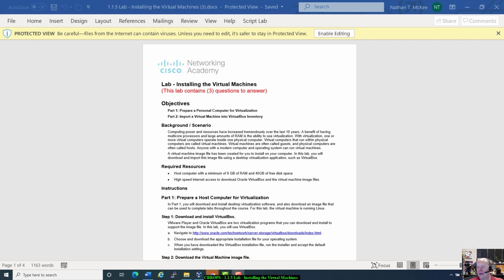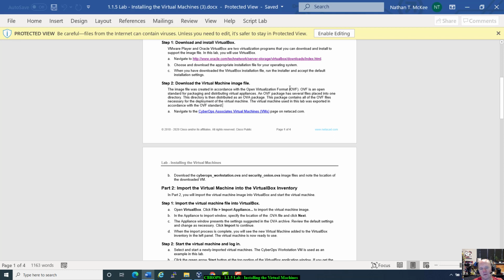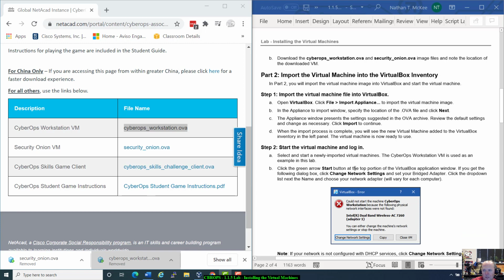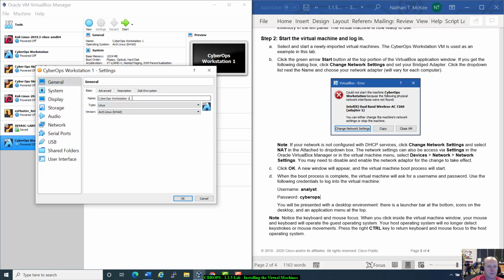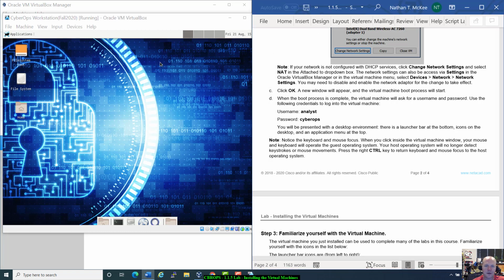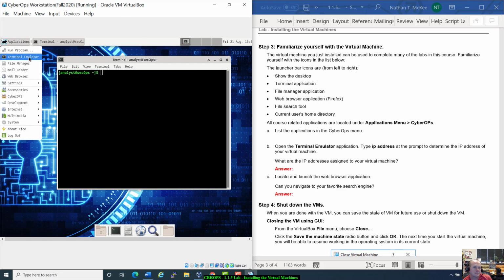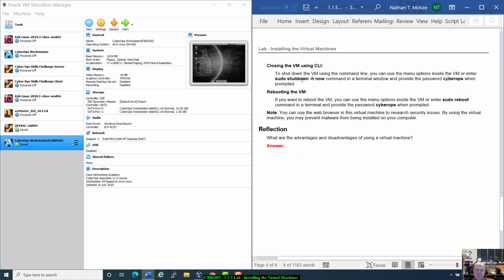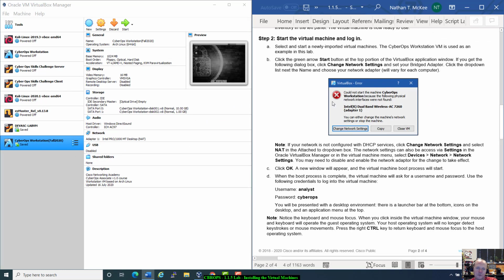CBROPS - 1.1.5 Lab - Installing the Virtual Machines